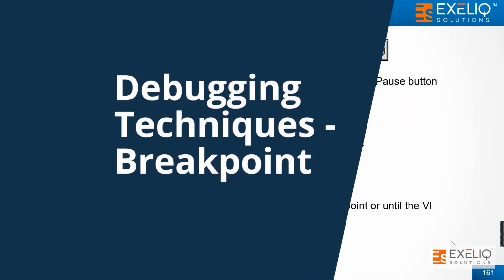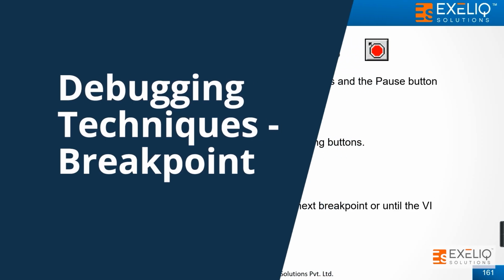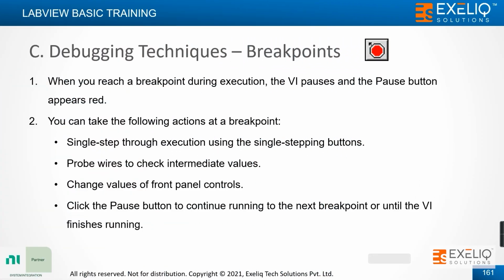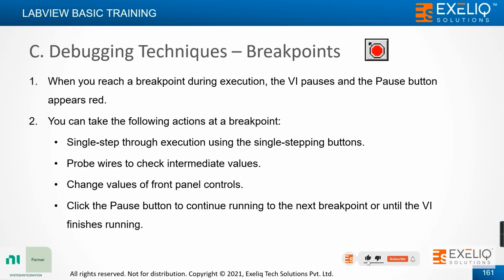LabVIEW Debugging Techniques – Breakpoints | Exeliq Tech Talks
In this video of Exeliq Tech Talks, we continue our LabVIEW Basic Training series with a deep dive into Debugging Techniques – Breakpoints.
Learn how to:

 Identify when a VI pauses at a breakpoint

 Single-step through execution for precise control

 Probe wires to inspect intermediate values

 Modify front panel control values during execution

 Resume execution to the next breakpoint or completion

Whether you're a beginner or brushing up your skills, this tutorial will help you debug LabVIEW applications more efficiently.